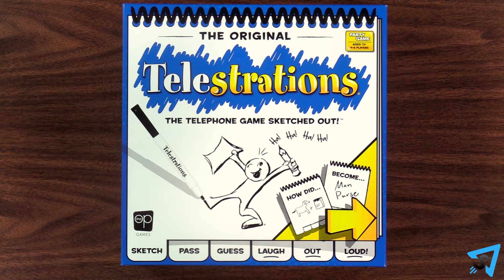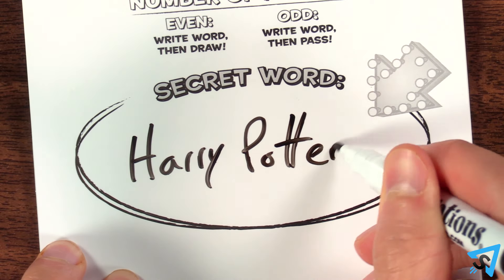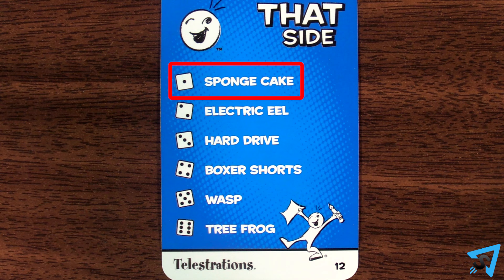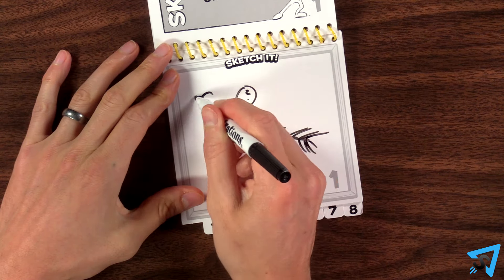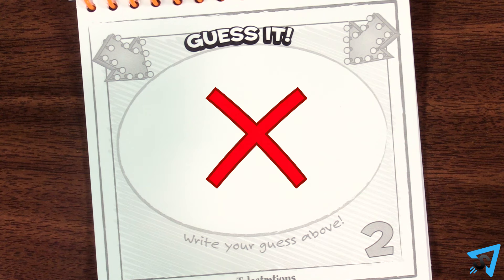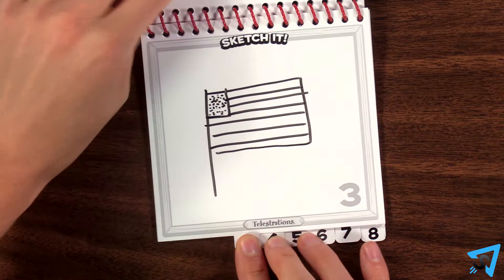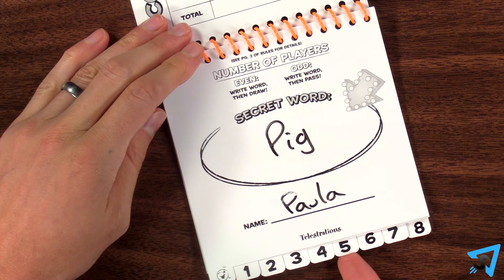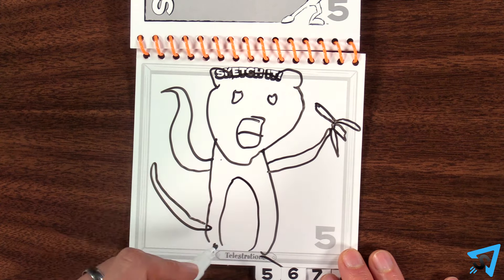How to play Telestrations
Learn the rules to the board game Telestrations quickly and concisely - This video has no distractions, just the rules.

RULES:
The object of the game is to have fun and laugh. Place the card box, timer, cloths, and die on the center of the table. Pick a side to the cards: yellow or blue. Give each player a sketch book, marker, and 1 card. Each player writes their name in their book. Roll the die and each player matches the number to the word or phrase on their card and writes it in their book. Players keep it hidden from others. If there is a bank space on your card, then you get to use any word or phrase you want. If you see an underlined category, then you get to pick anything that falls within that category. If you see this icon, then you can pick any of the words on the card, not just the one that was rolled.

If you are playing with an even number of players, everyone turns to page 1 and prepares to draw their word. If you are playing with an odd number of players, then everyone passes their book to the player on their left who then turns to page 1 and prepares to draw the word on that book. When everyone is ready, flip the timer. Everyone draws the word on their book. You may not use letters or number or leave the page blank; you must draw something.

Once the time runs out, everyone stops and passes their book to the player to their left. Each player now looks at the drawing then flips the page and write the word or phrase they think the picture is of. You may not leave the page blank or draw a question mark, you must write something. Once everyone is finished, you pass to the left again and repeat the process of drawing, writing, drawing, writing, until your original book makes it back to you.

Now, one at a time, each player takes a turn flipping through their book from beginning to end to show everyone what the outcome was. Erase the boards to play again. If you want to play more competitively, you can play for points. At the end of each round, after you reveal the outcomes in your own book, give 1 point to the player with your favorite sketch in your book, 1 point to the player with your favorite guess in your book, and give yourself one point if the last guess matches the secret word. For even more competitive scoring, as you reveal your book, guessers earn 1 point if their guess matches your secret word and sketchers earn 1 point if their sketch helped a guesser make a match.

You can mix up play by changing seats, direction of the pass, drawing with your other hand, or use your own words instead of the cards.